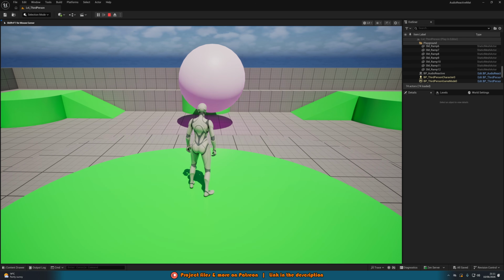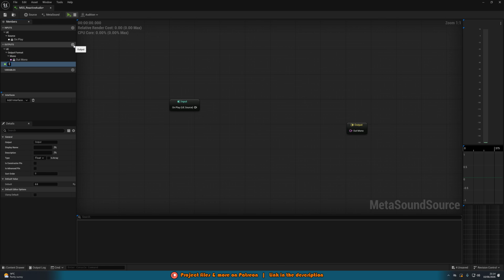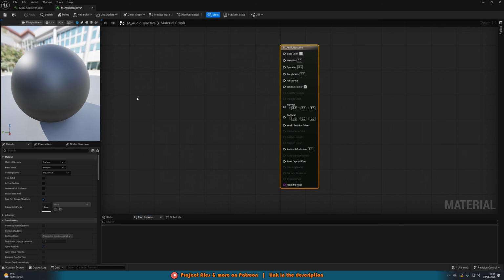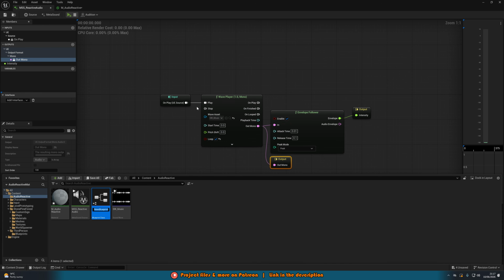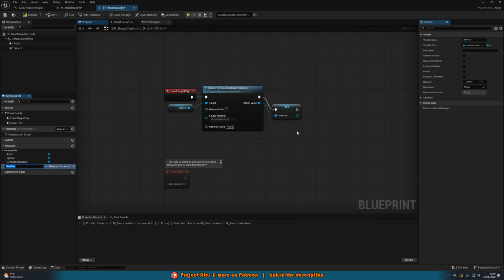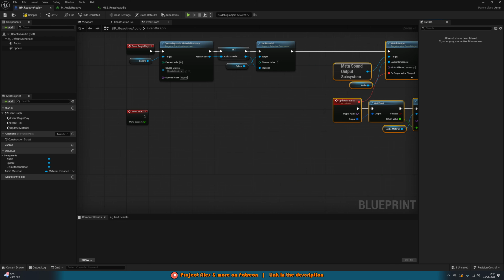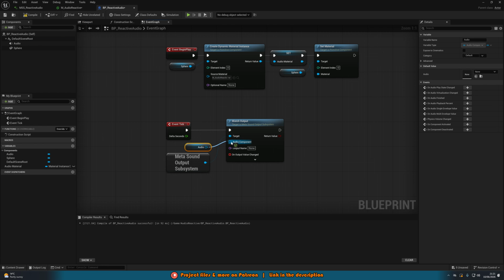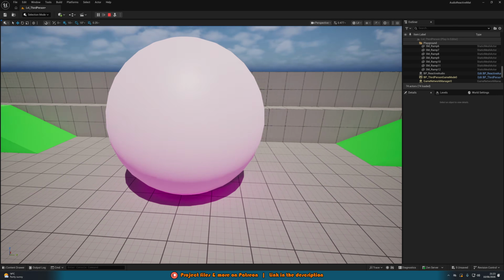Create an Audio Visualiser in Unreal Engine 5 with MetaSounds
In this Unreal Engine 5 tutorial, we will create audio reactive materials using MetaSounds so you can visualise audio or music intensity onto any material you like. This could be great for horror game jumpscares, club environments, or anything you like!

🔗Resources